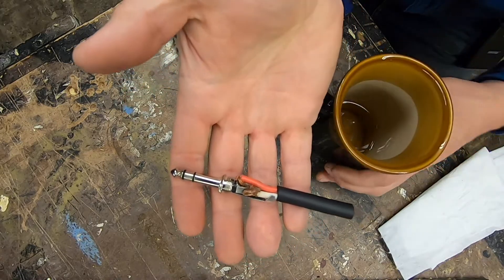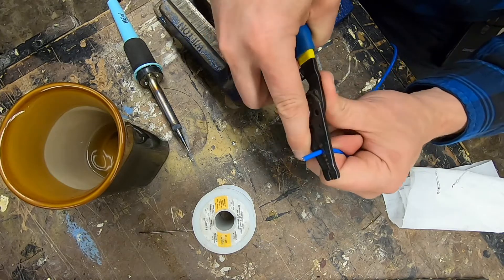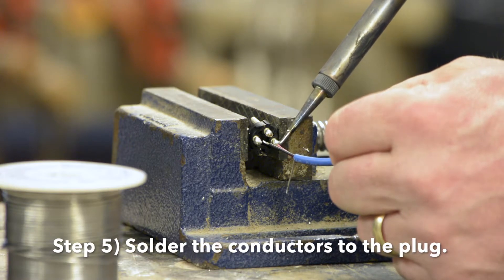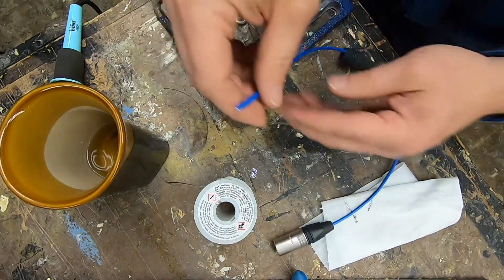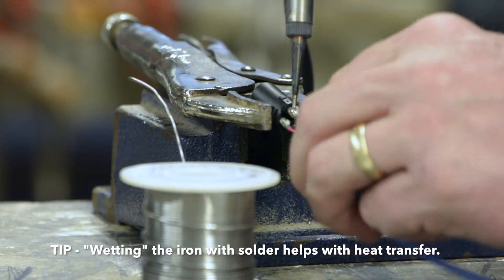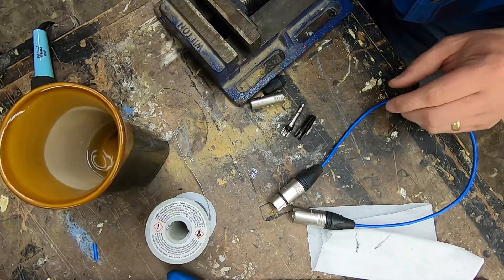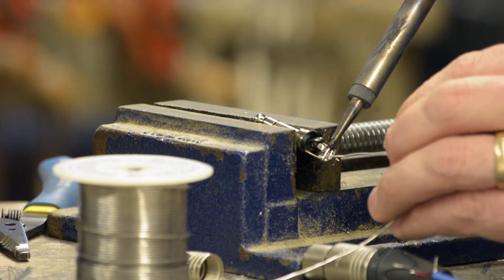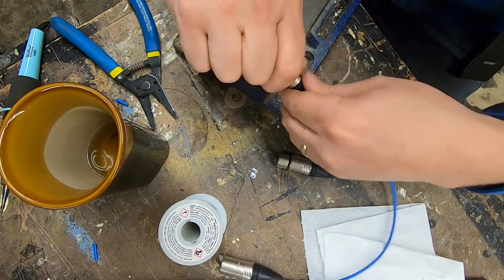Soldering Basics - Sound Advice 06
Don’t let a bad experience keep you from learning how to solder the right way.  A few simple tools and tricks will give you the confidence you need.

Tools and equipment used:
-Weller WP60 soldering iron with a 700° (7) pencil tip
-Wilton drill press vice 69997
-Klein 7-1/8” wire strippers 11055
-Neutrik XLR NC3MXX and NC3FXX
-Neutrik 1/4” TRS (NP3X) and TS (NP2X)
-Kester 44 rosin core solder SN60PB40 3.3%
-Belden 9451, blue (wire used)
-Vise Grip 10CR
-Gaia Herbs brand Bronchial Wellness Tea